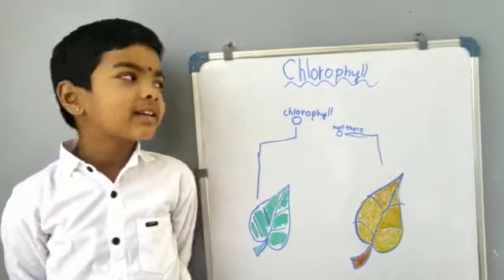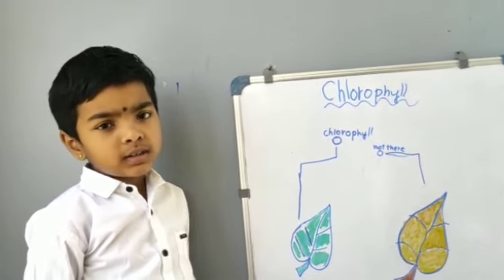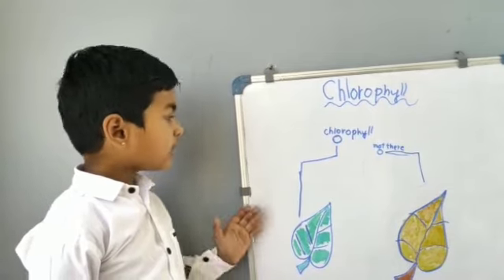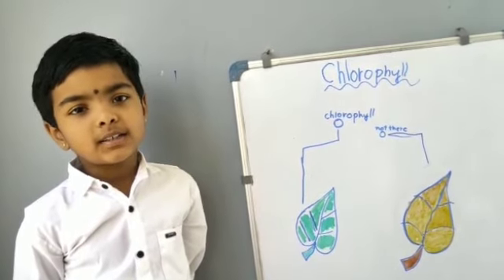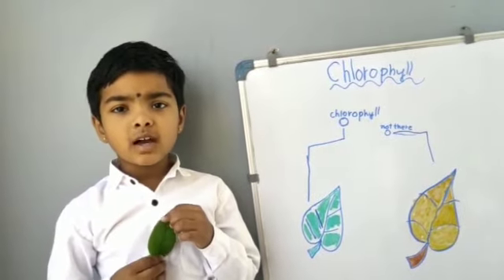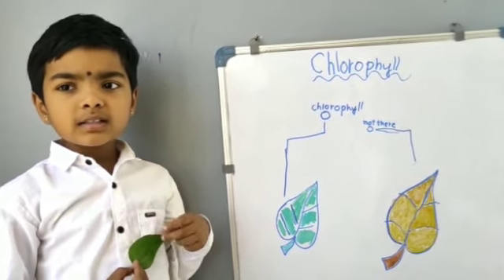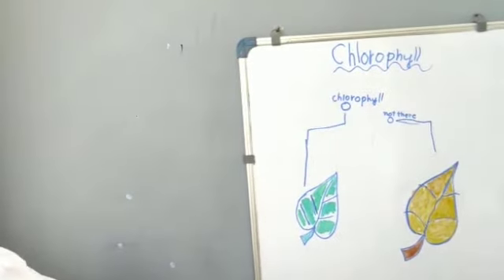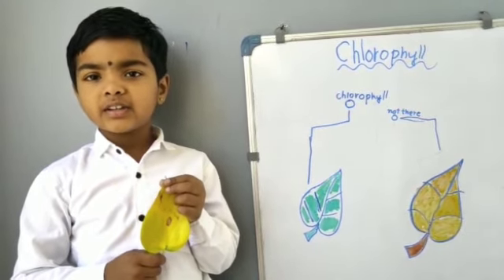Appi vlogs# 2nd video:chlorophyll importance in plant's